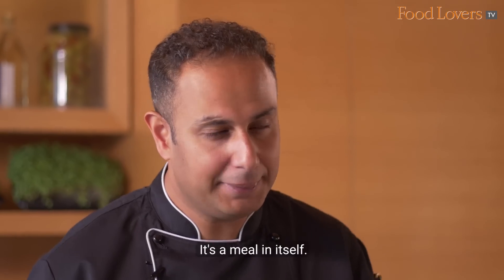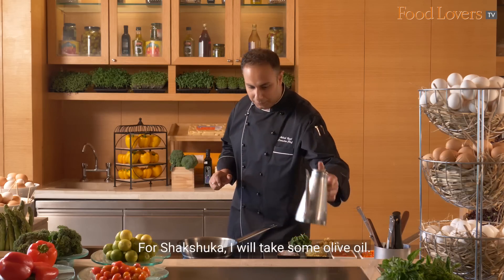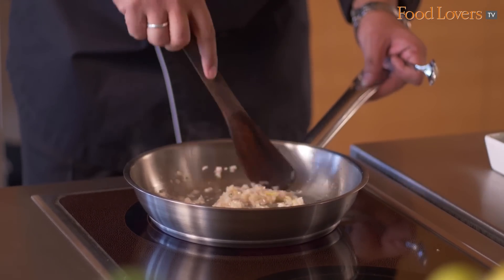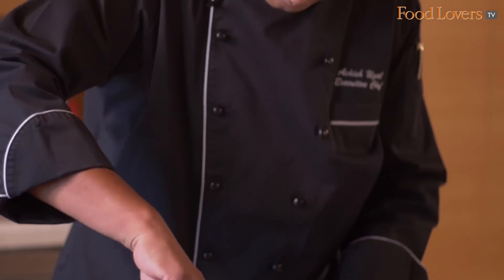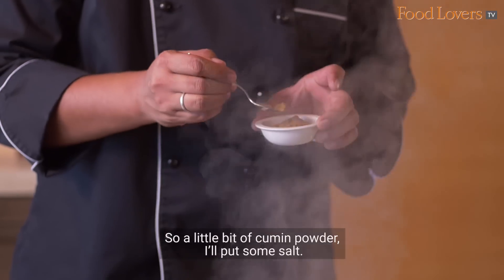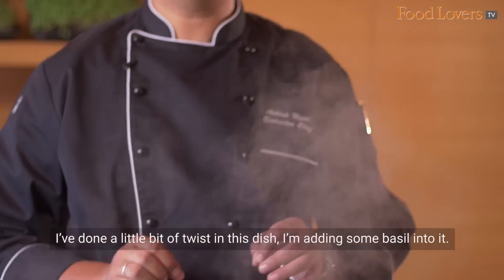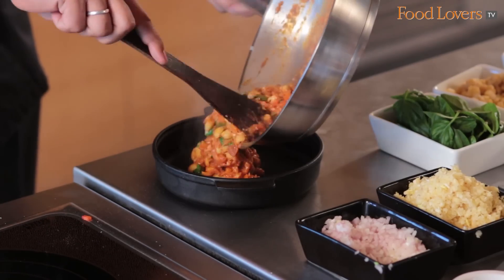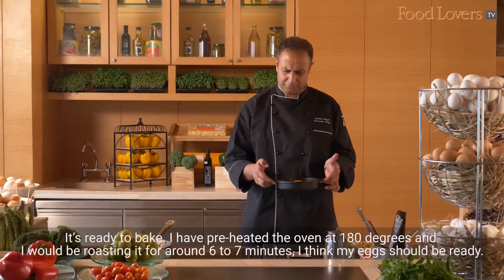Make A Hearty Middle Eastern Shakshuka For Breakfast | Easy Recipe | Food Lovers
An exciting new way to cook with eggs is to use the protein rich ingredient to create this go-to breakfast choice that is a meal on its own.

This simple one pan dish is made by slowly poaching or baking eggs in a smoky sauce. The final dish makes a statement with its bright colours and enticing aromas and is great enjoyed for breakfast, brunch, lunch or dinner!

Recipe by Chef Ashish Uggal, Taj Bangalore.